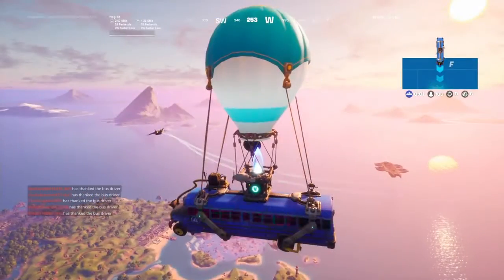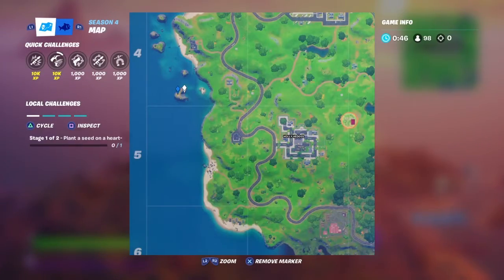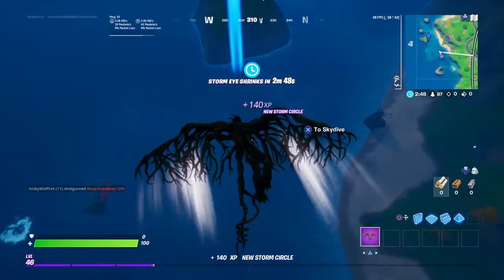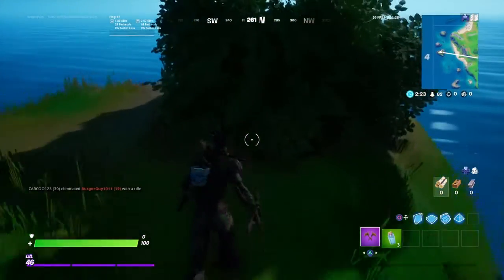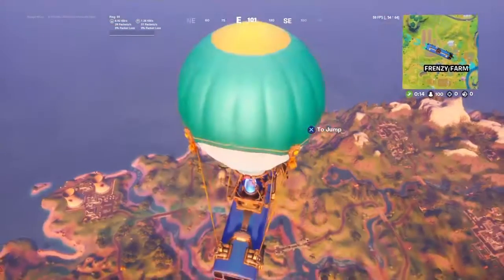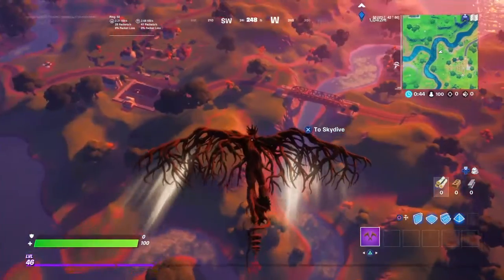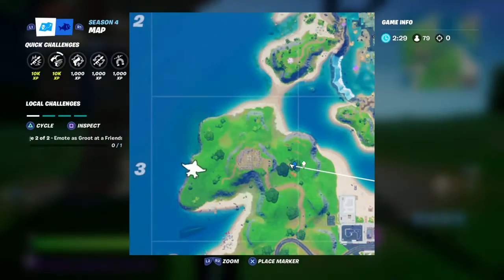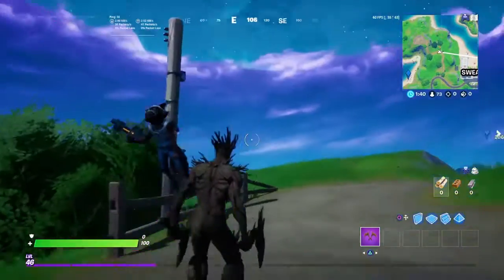How to get the groot built in emote